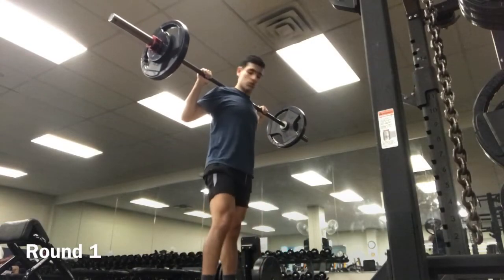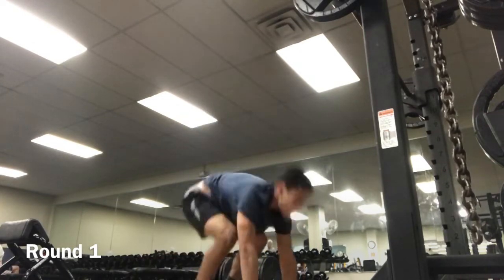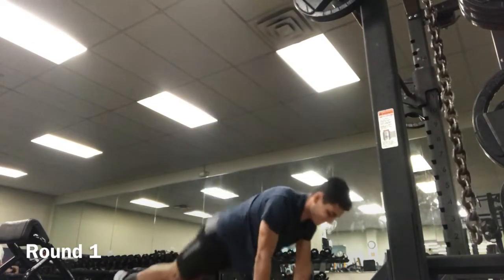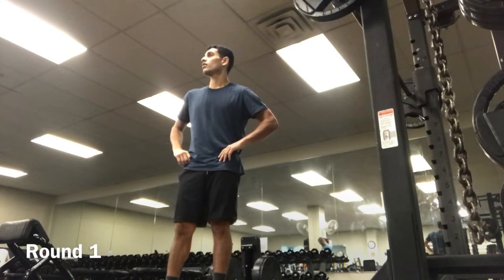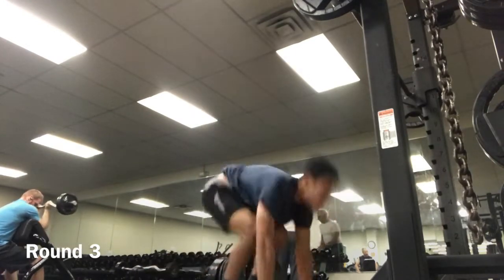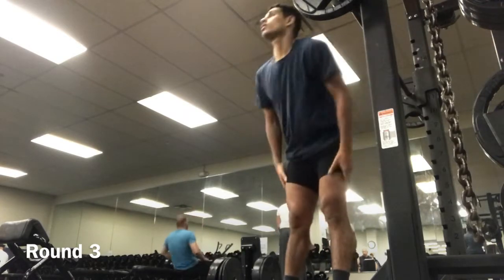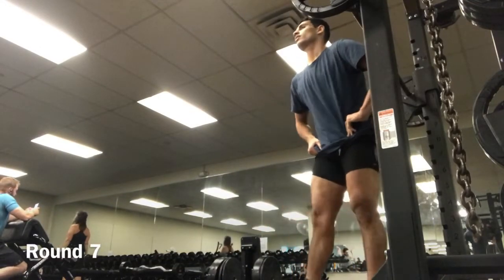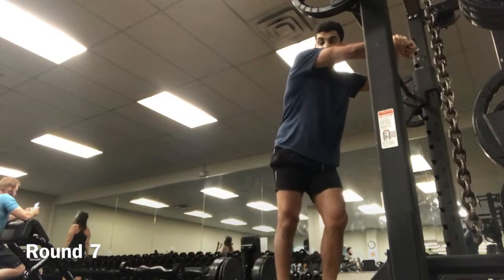Crazy 10 Minute Conditioning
Brian Alsruhe Conjugate Method Song: DJ Quads- Running